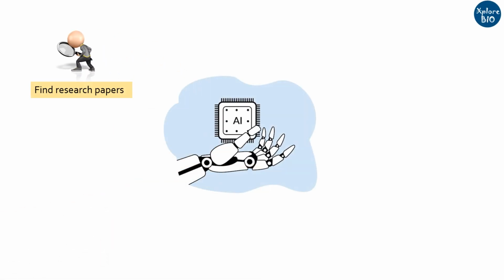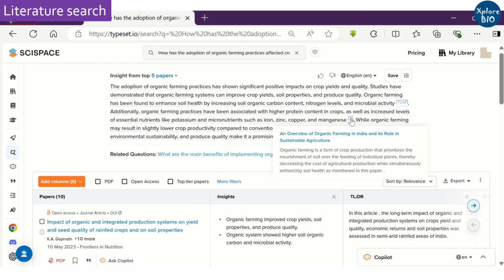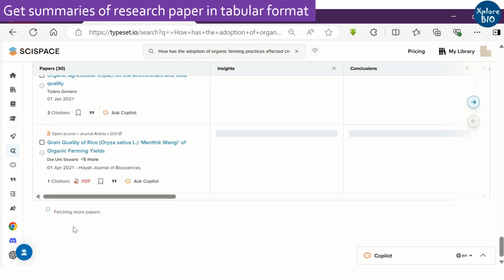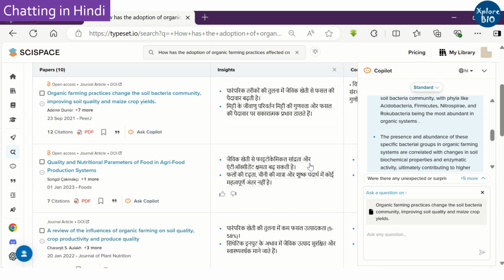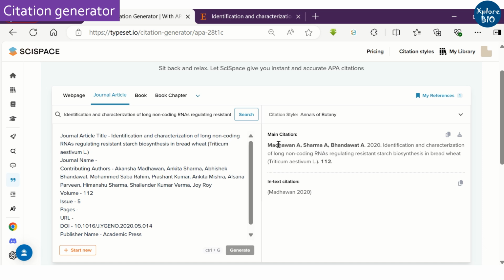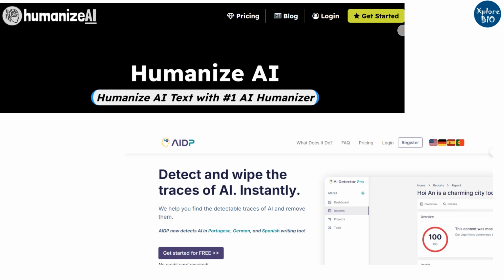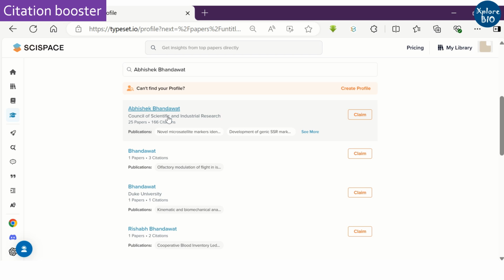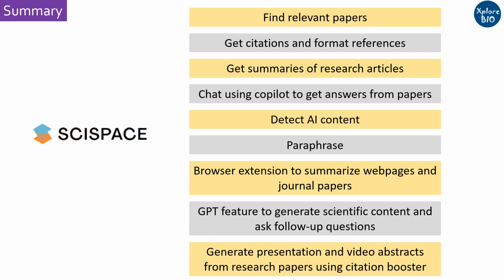How to find and summarize papers using AI tool (SciSpace copilot)?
Have you tried this AI tool that can do literature search, summarizes multiple papers at once, creates video abstracts, detects AI and paraphrase text. Not only this you can chat with research papers to get your queries answered.

XPLOREBIO10 (on annual plans)
XPLOREBIO20 (on monthly plans)